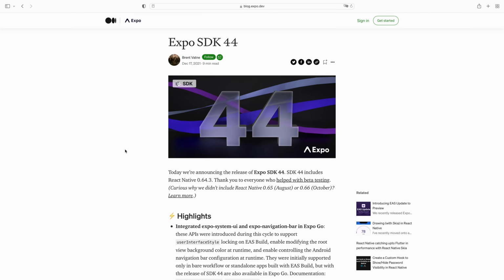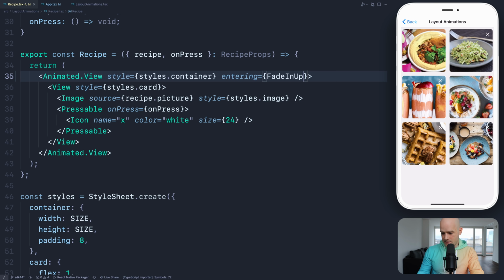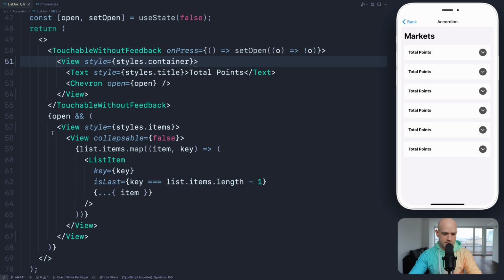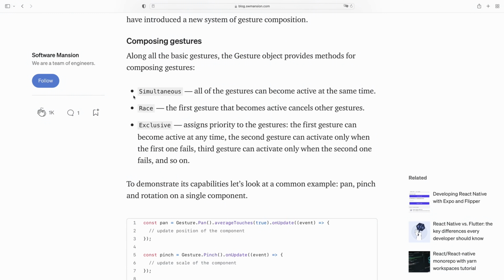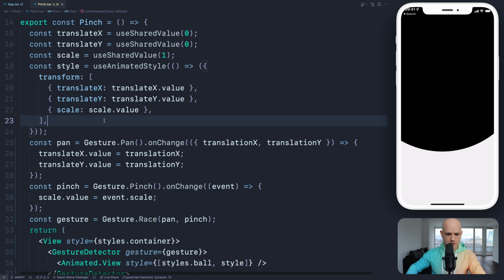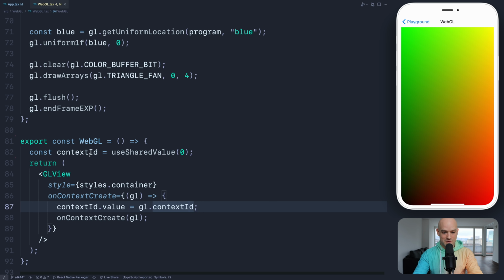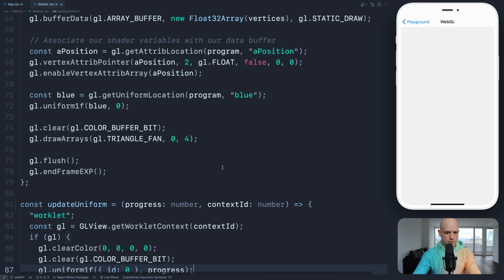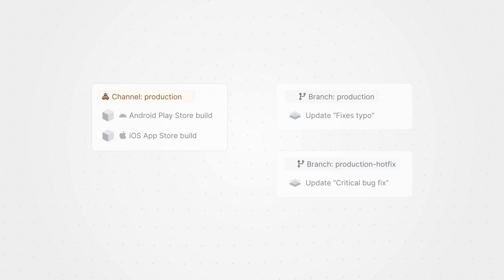Unboxing Expo SDK 44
Chapters:
0:00 Intro
1:33 Layout Animations
10:54 Composable Gestures
15:43 OpenGL Animations
23:00 EAS Update